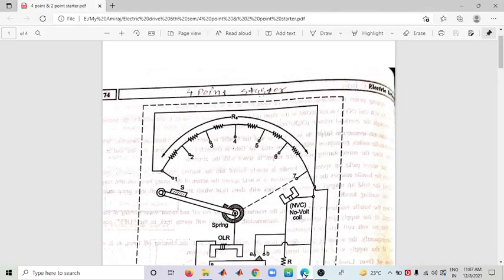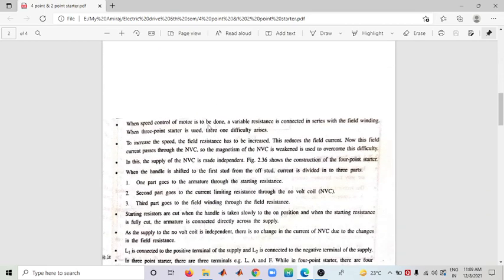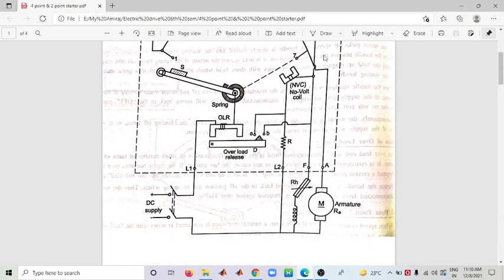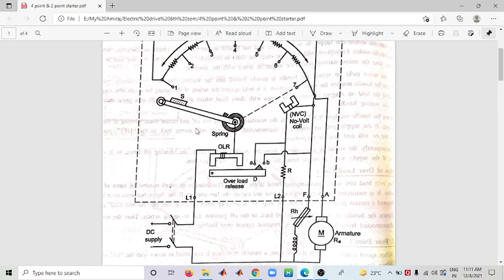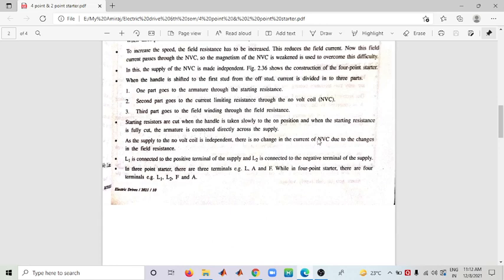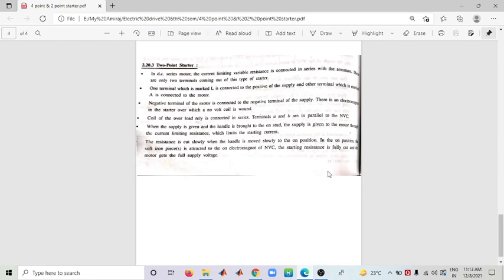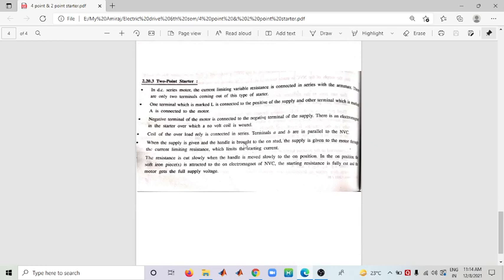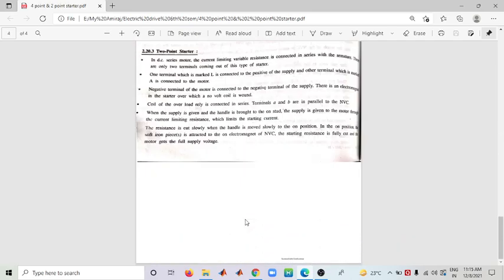4 point & 2 point starter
Subject- ED
Subject code- 3160919
Date- 8/12/2021
Topic- 4 point & 2 point starter